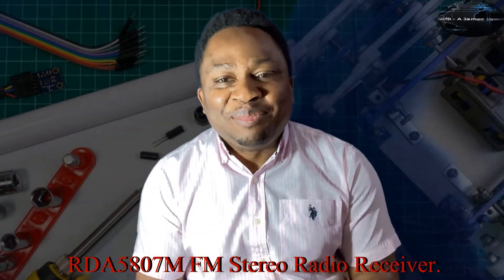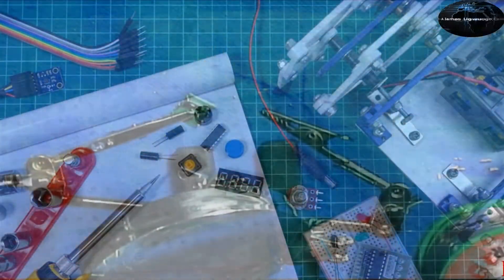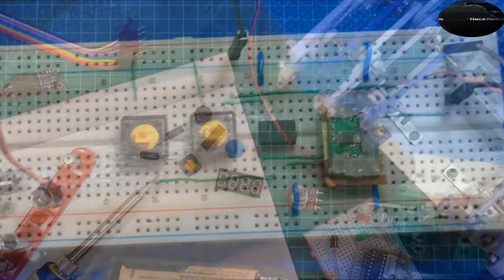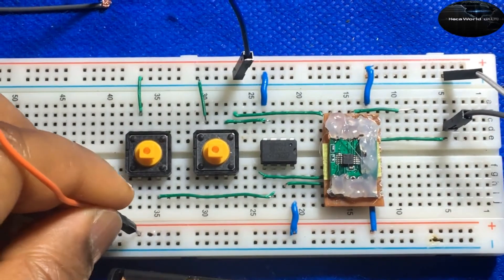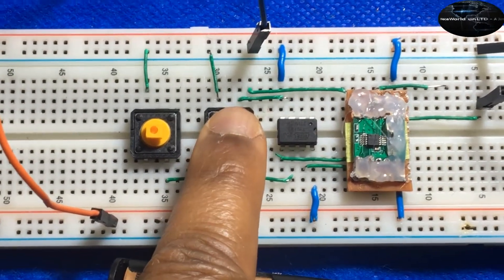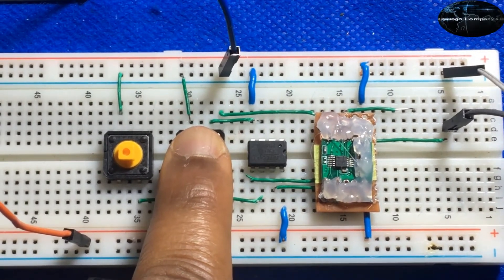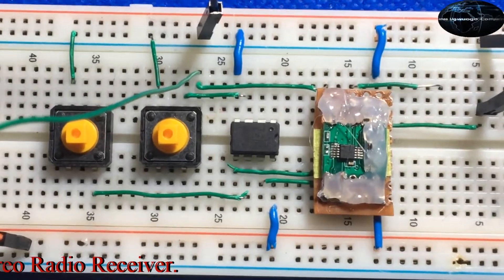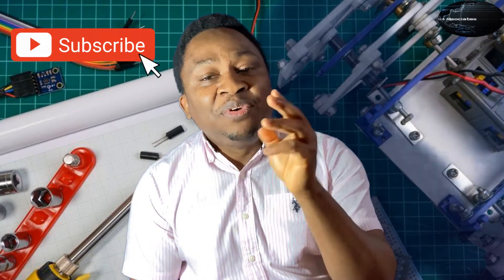RDA5807M FM Stereo Radio Receiver Part 1 | Home Made FM Radio Receiver | Walkie-Talkie Receiver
In this Series, we'll explore the design of an FM Stereo Radio Receiver based on RDD5807M integrated circuit.